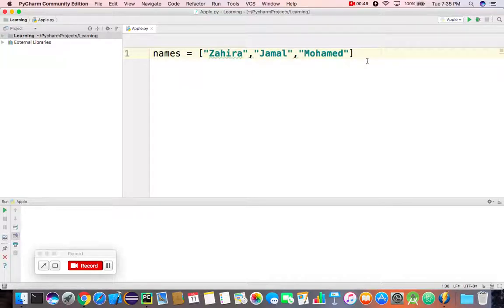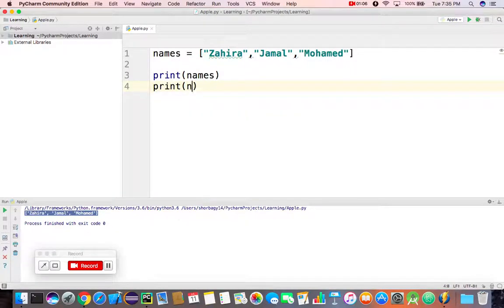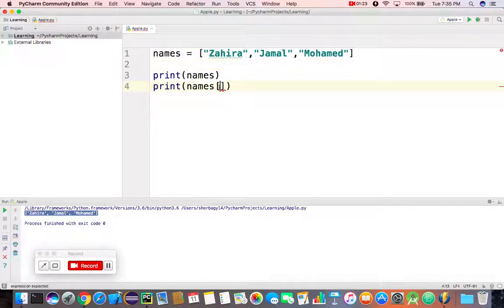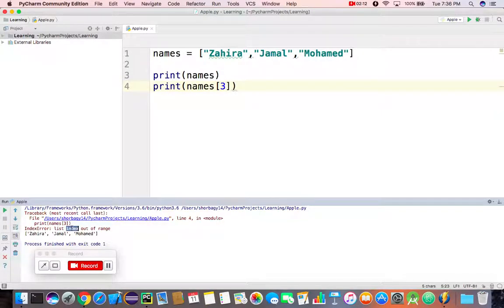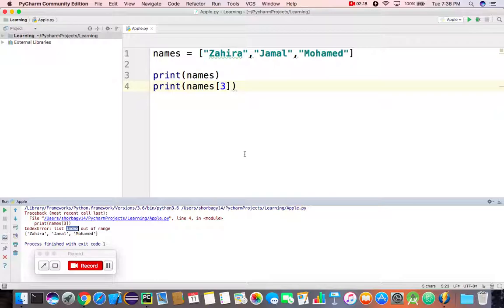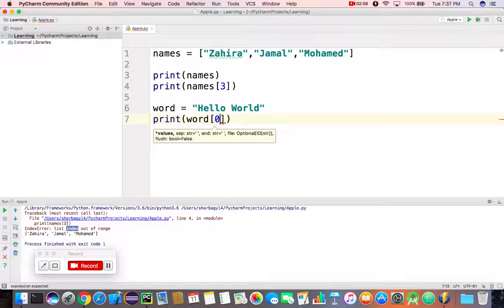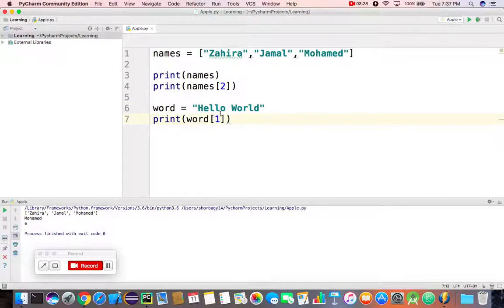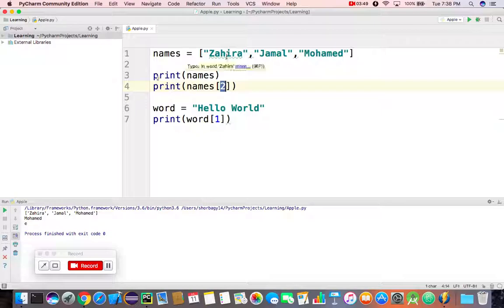Python - Tutorial 16 - Lists